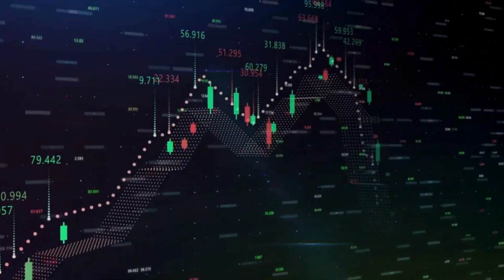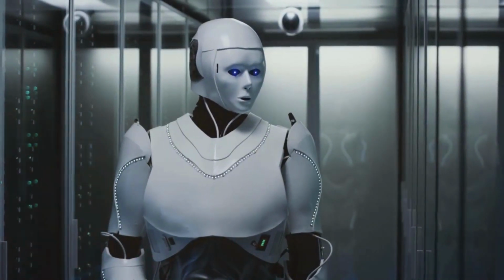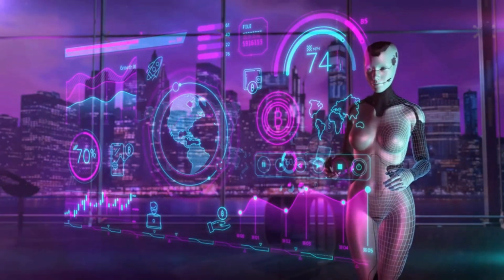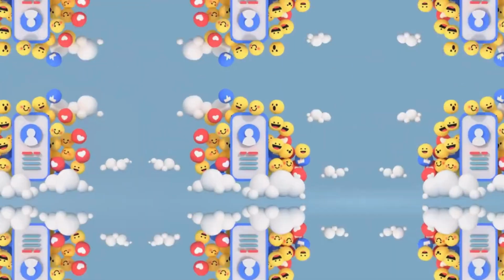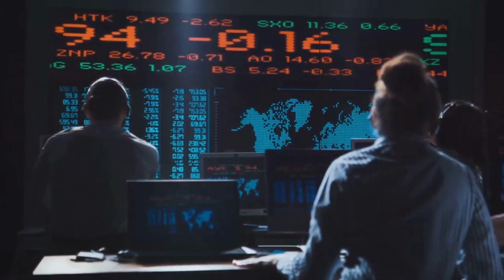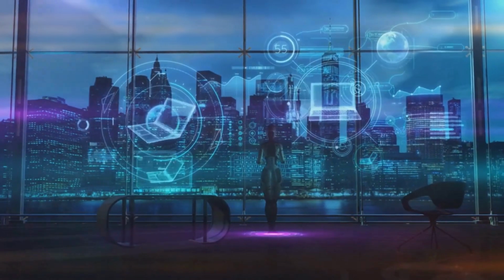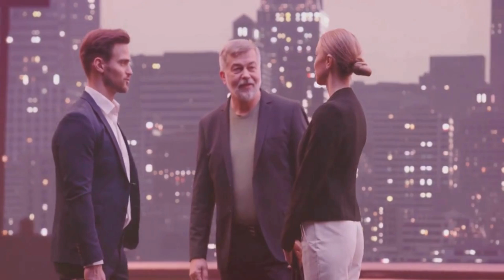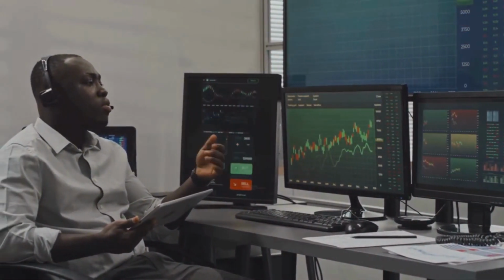Exploring AI's Role in Cryptocurrency Investments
Welcome to our latest video, where we dive deep into the transformative impact of Artificial Intelligence (AI) on Cryptocurrency Investments. 🌐💹

Join us as we uncover how AI is revolutionizing the crypto industry, enhancing trading strategies, and providing cutting-edge tools for investors.

🔥 Key Topics Covered:
AI in Crypto Trading: Discover how AI algorithms are optimizing trading strategies by analyzing market patterns and predicting price trends.
Predictive Analytics: Learn how AI examines trading volumes and historical data to forecast market movements with unprecedented accuracy.
Risk Management: Understand how AI helps mitigate risks in the volatile world of cryptocurrency through advanced data analysis.
Blockchain Transparency: Explore how AI enhances transparency by analyzing blockchain data, fostering trust among traders.
Future Trends: Stay ahead of the curve with insights into emerging AI trends that are set to shape the future of cryptocurrency investments.
🌟 Why Watch?
In-depth Analysis: Gain expert insights into the intersection of AI and cryptocurrency.

Actionable Strategies: Learn practical tips to optimize your crypto investments using AI technology.

Future Insights: Stay informed about the latest trends and innovations in the crypto space.